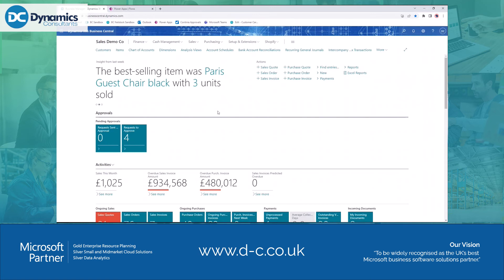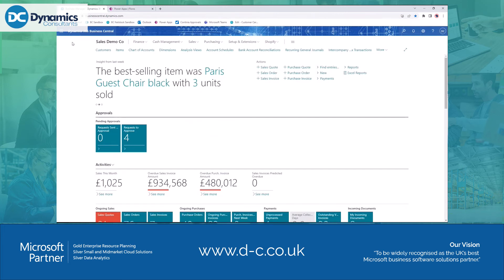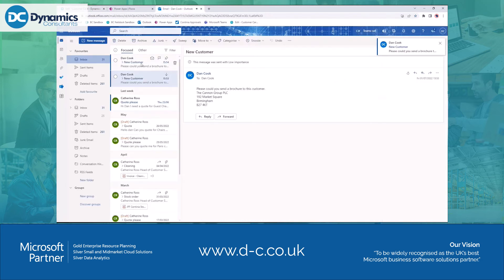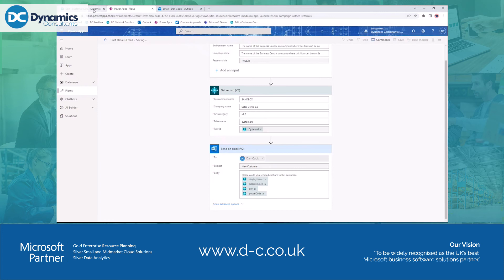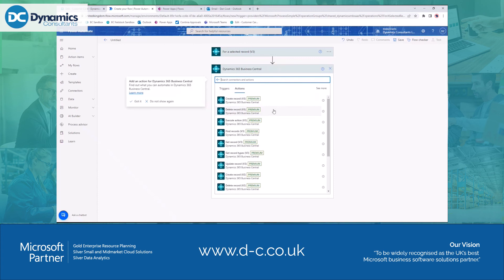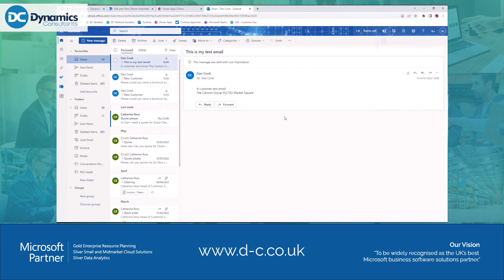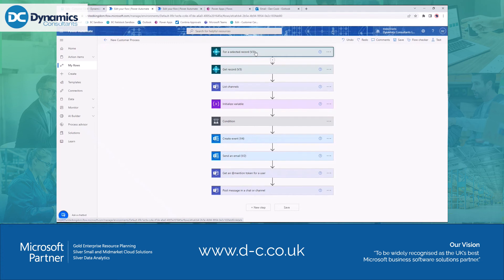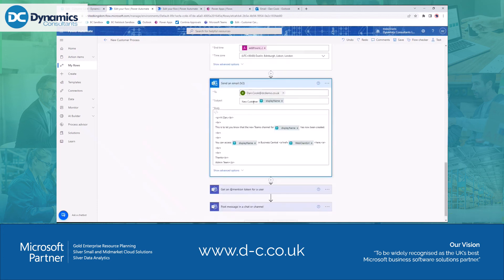Business Central & Power Automate | Create Flows in Microsoft Dynamics 365 Business Central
Microsoft have released functionality to allow triggering of Power Automate flows from within Business Central.

In this video we show examples, setup and talk about how this new feature is one of the best things that Microsoft have released in the product in the last few years.